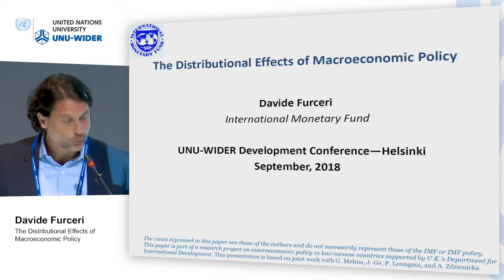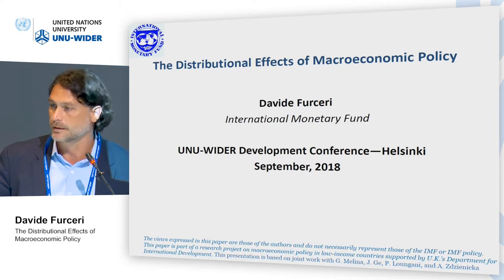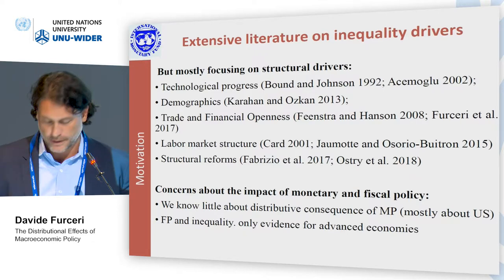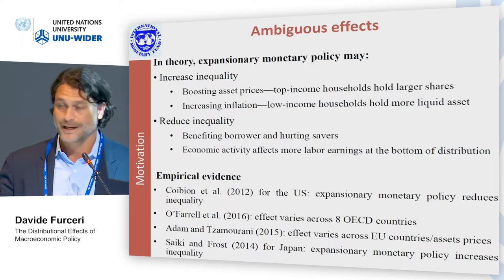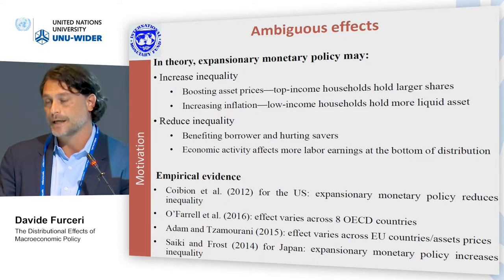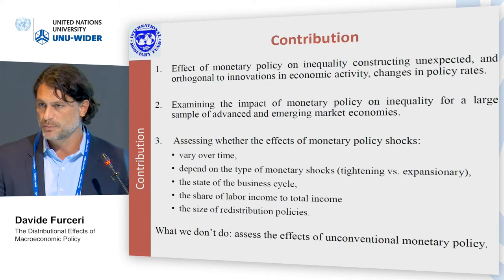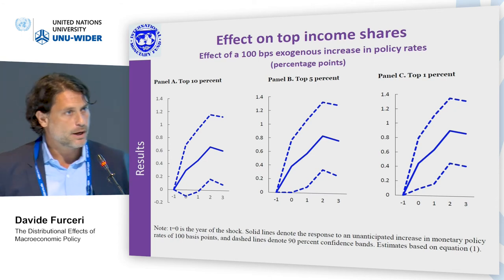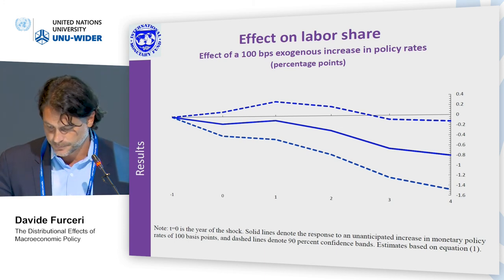Think development – Think WIDER | Parallel 2.1 - Davide Furceri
Parallel 2.1 | IMF session: Inclusive growth - income inequality, structural transformation, and gender diversity